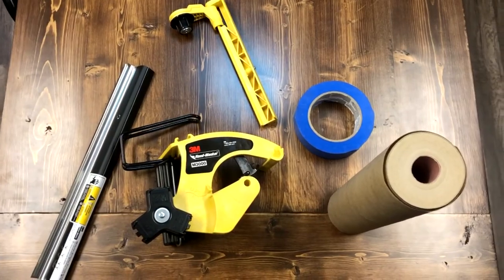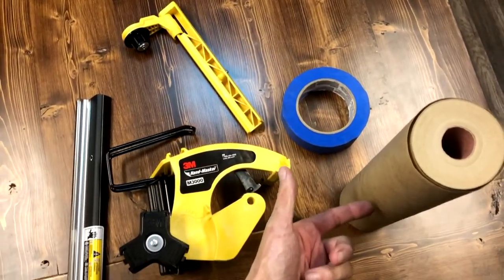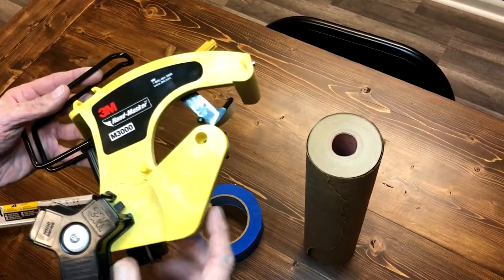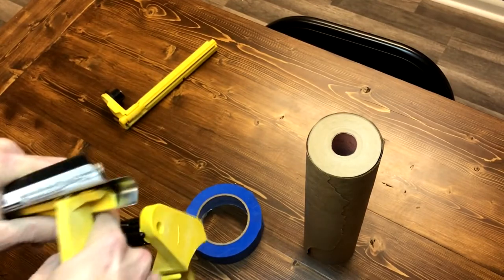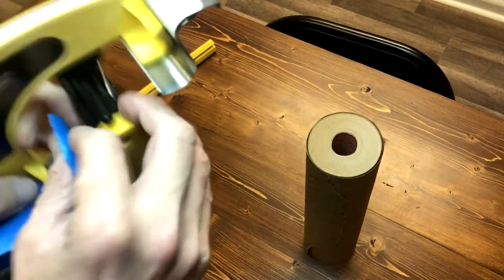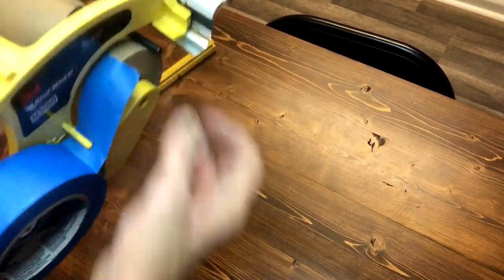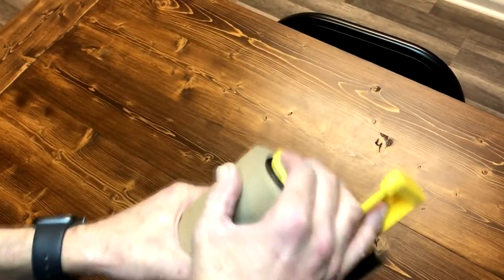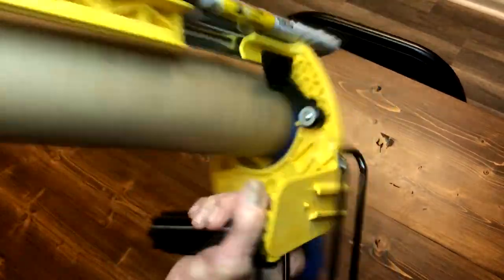Painting Like A Pro - Using A Masking Machine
If you're painting like a pro then you need to be able to correctly use a masking machine to take-off your areas that you want to protect.